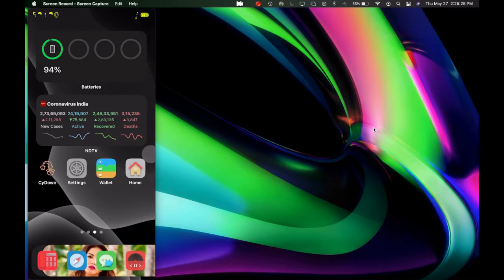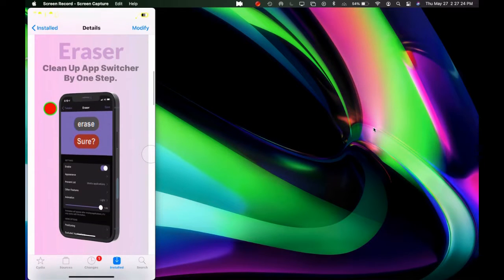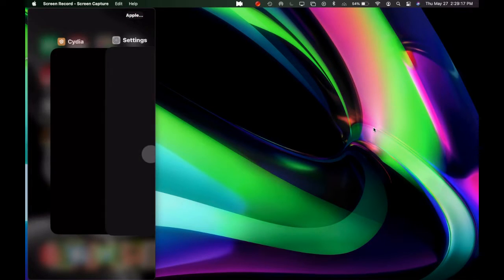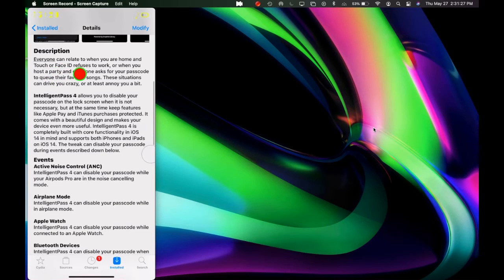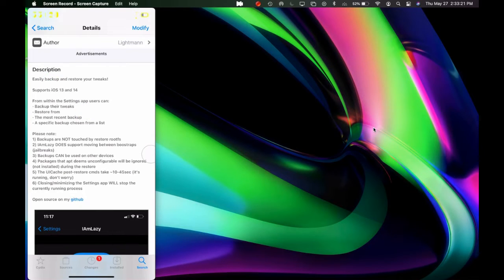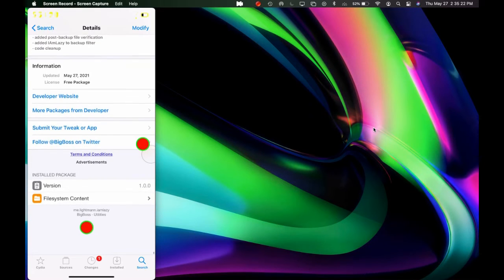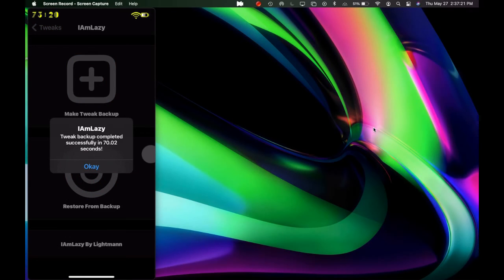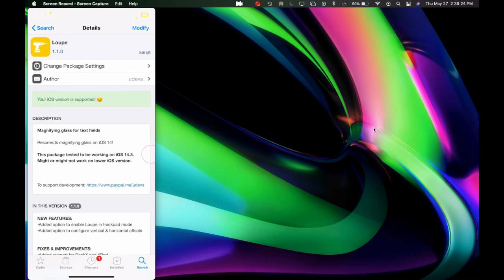Brand New Cydia Tweaks For iOS 14.3 Unc0ver And Taurine Jailbreak 2021!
In this video we are going to take a look @ few of the cydia tweaks for iOS 14.3 Unc0ver and Taurine Jailbreak 2021!

1= Eraser. (Bigboss repo)
2= Messenger Search Privacy. (Packix repo)
4=IAmLazy. (Bigboss repo)